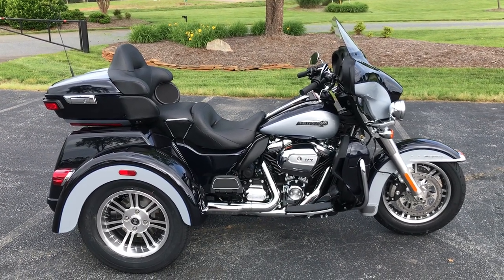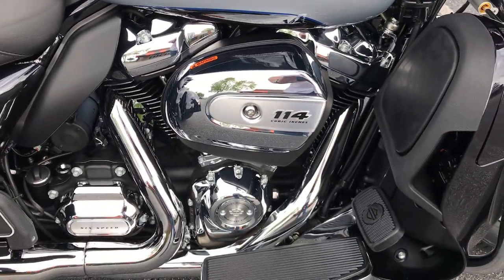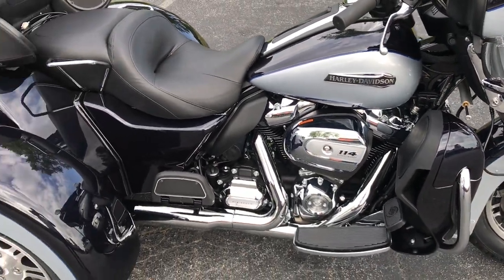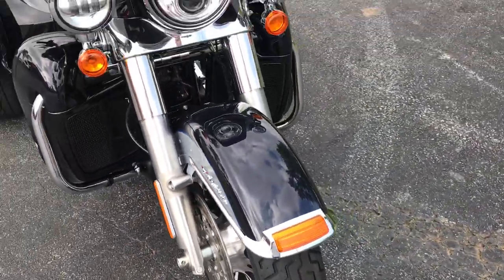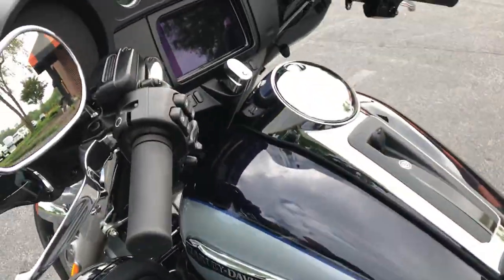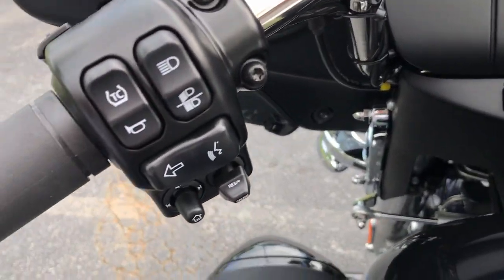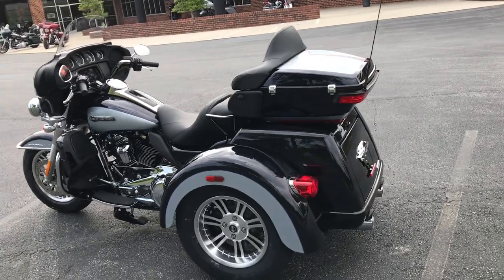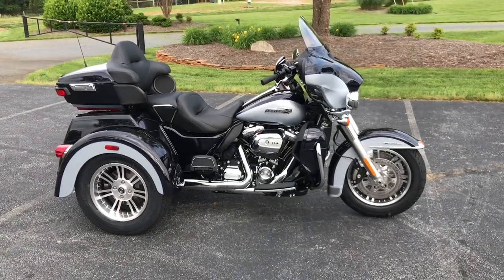SOLD - 2019 Harley-Davidson TriGlide FLHTCUTG Trike Greensboro Winston-Salem Burlington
2019 Harley-Davidson TriGlide FLHTCUTG available in Asheboro, NC at Cox's Harley-Davidson of Asheboro. Servicing  Asheboro, Greensboro, Winston-Salem, Burlington, Raleigh, Charlotte, Fayetteville, Durham.